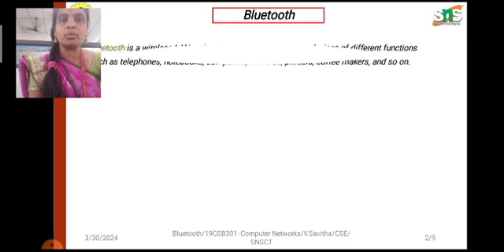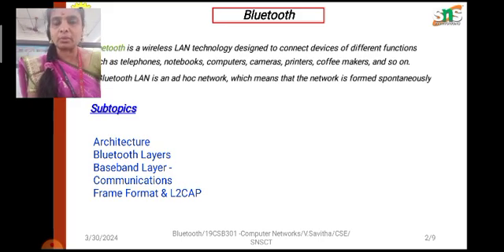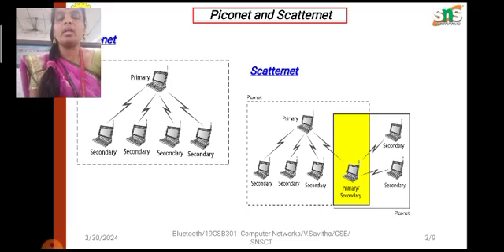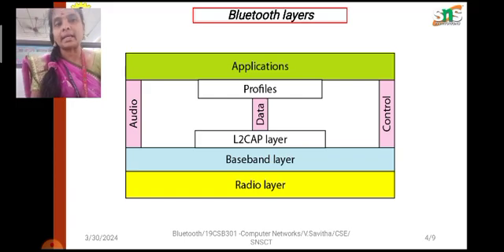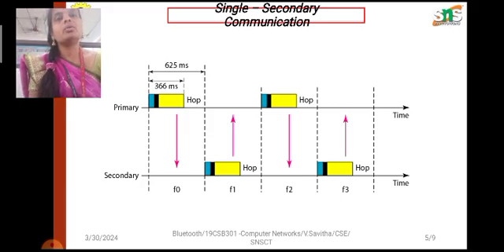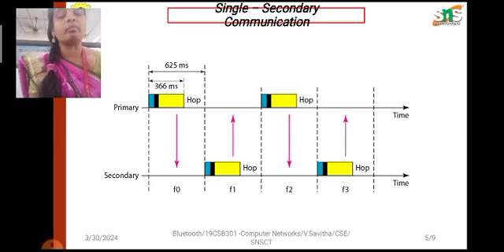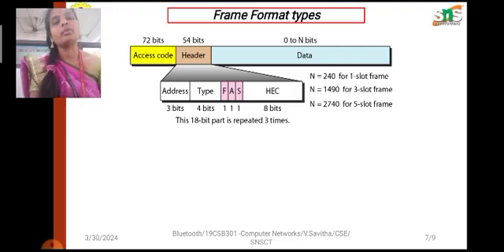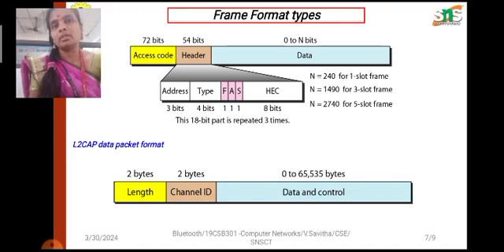Computer Networks||Dr.V.Savitha|| Bluetooth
Video on Bluetooth and it's working